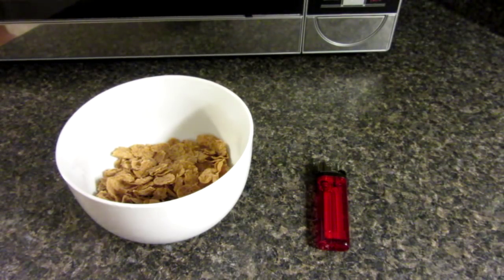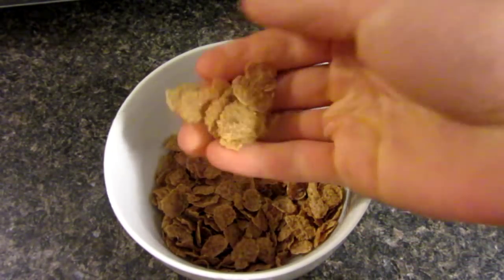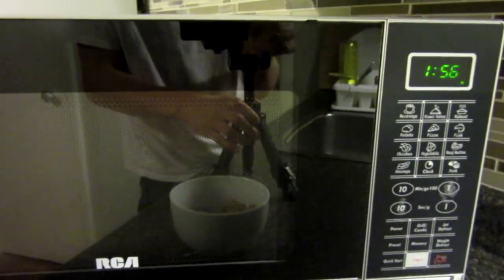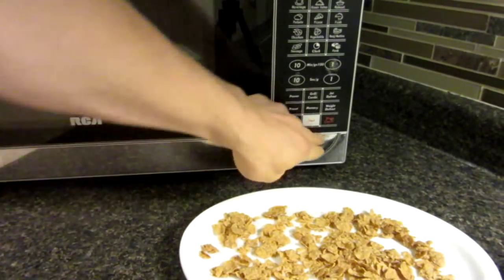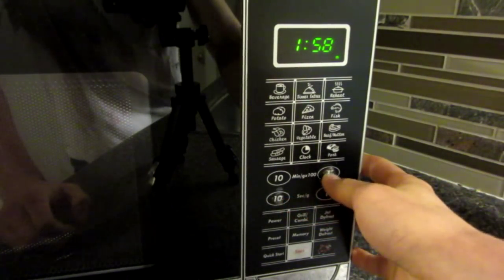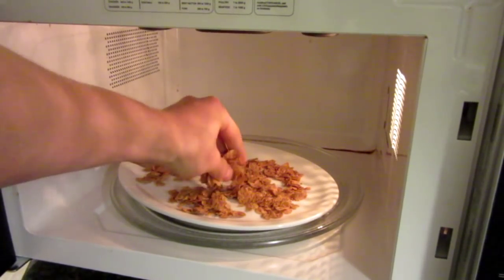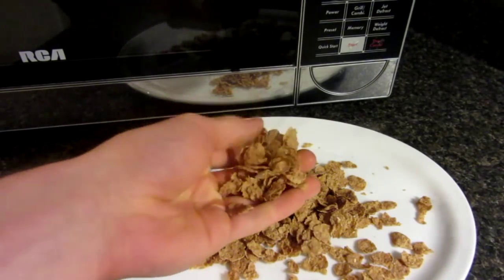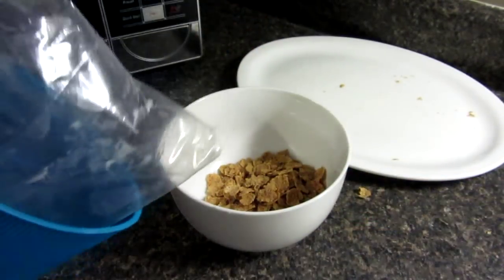Stale Cereal Hack + Send me your tips!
Here I show you a very handy hack to save food! Send me your tips in the comments below and they could be featured in a compilation video!